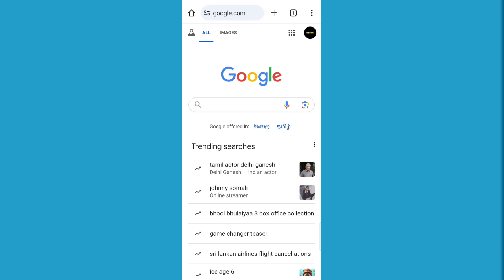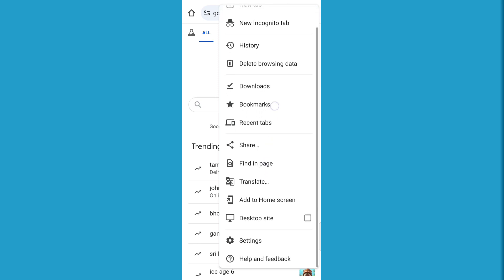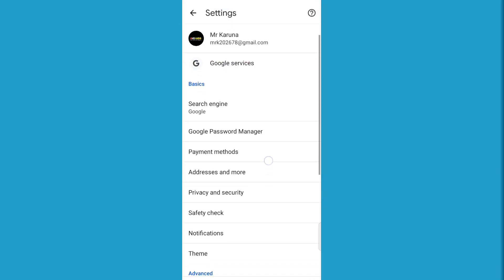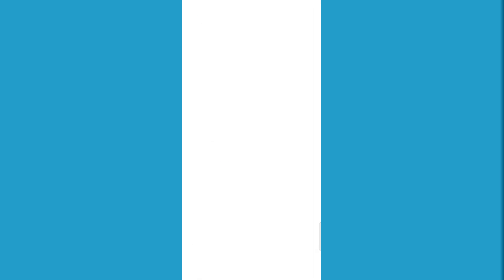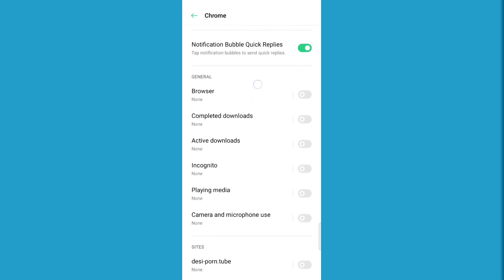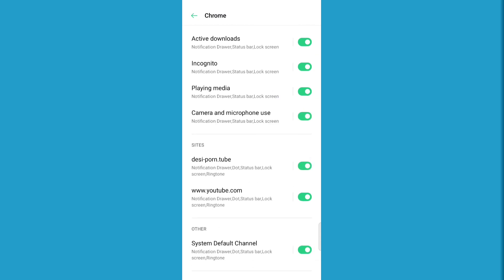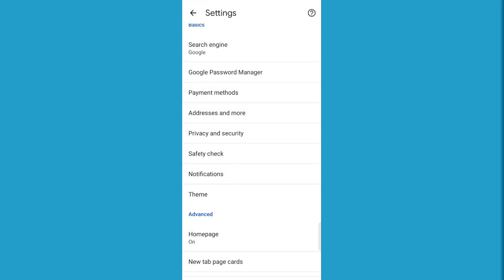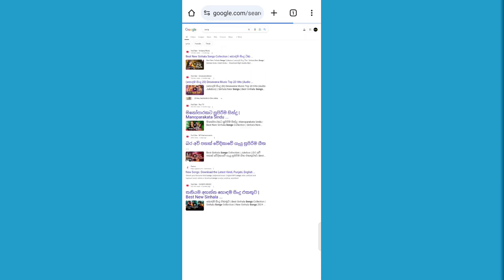How To Play Youtube Music Video In Background Sinhala | youtube music screen off karala ahamu